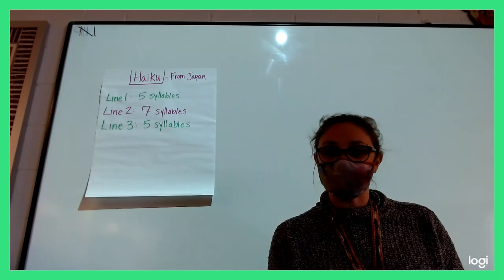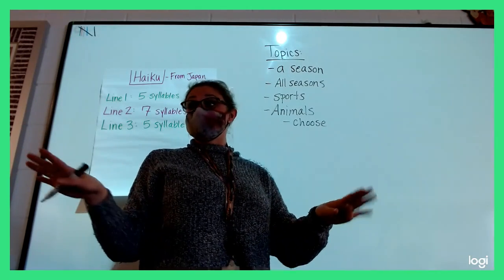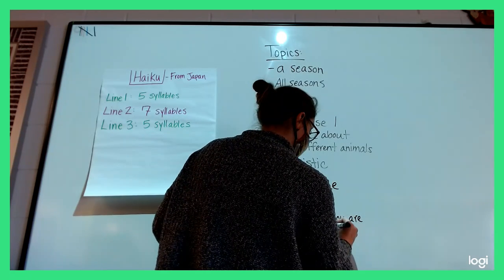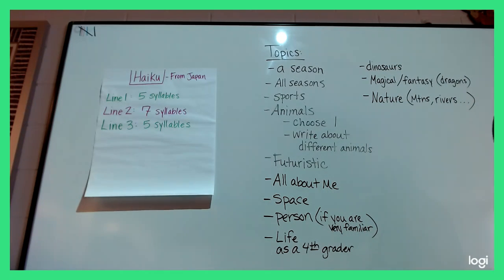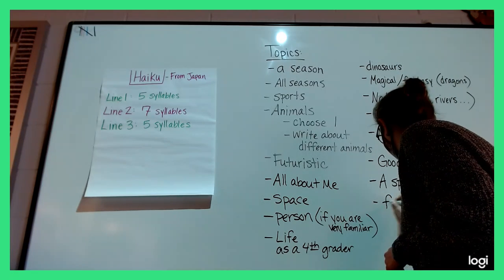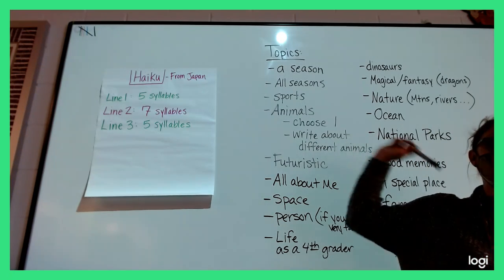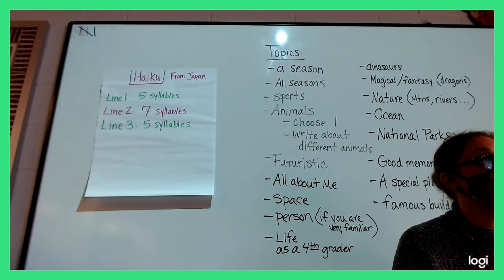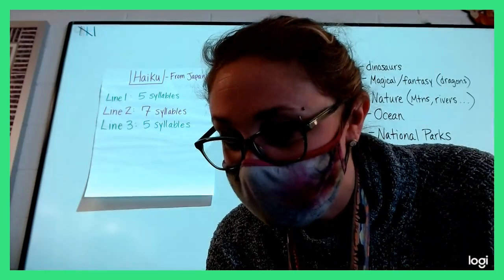Writing: Choosing a Topic and writing a Haiku